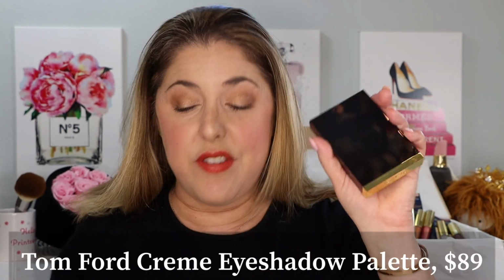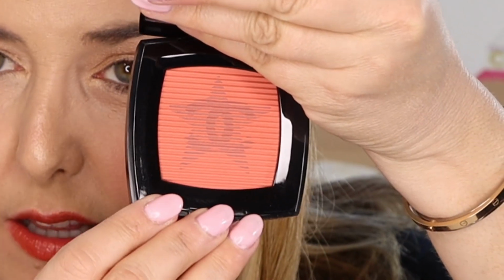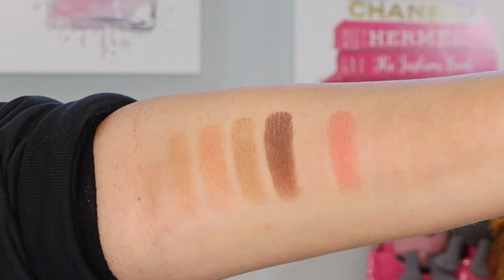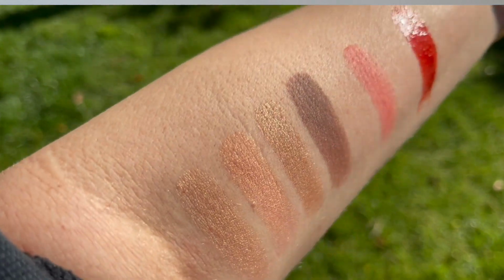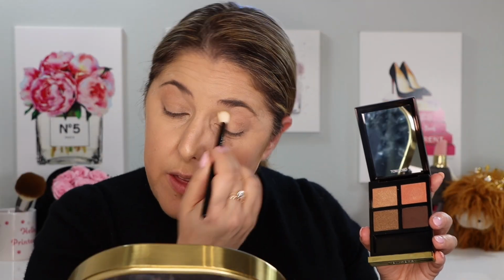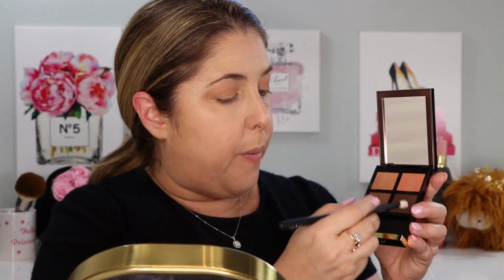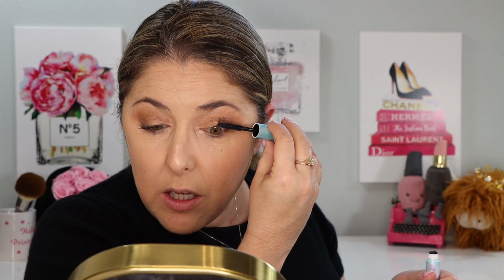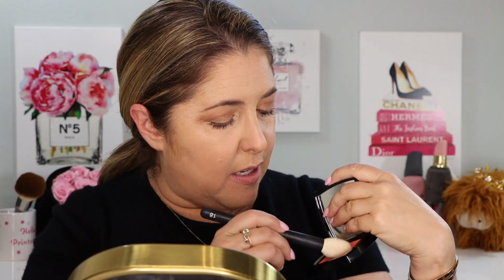NEW Luxury Beauty GRWM Tom Ford, Chanel, YSL & More PLUS Amazing PR Haul from City Beauty!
Hello PRINTcesses!

**Excited to take a look at some of the best new luxury beauty from Tom Ford, Chanel, YSL and more plus a fantastic PR Haul and savings from beauty pros, City Beauty!**

👍 Send Me Items:
4712 E. 2nd Street # 546

👇Products Mentioned👇

Tom Ford Creme Eyeshadow Palette in Tiger Eye

Chanel Blush Comete Soft Glow Blush in Coral Etoile

YSL Candy Glaze Lip Gloss Stick in Chili Delight

Caliray Come Hell or High Water Volumizing Tubing Mascara

City Beauty goodies such as the brand’s famous City Lips Plumping Lip Gloss, broad spectrum sunscreen, Beyond Mascara, Matte Lip Creme, Sculpting Creme and Body Balm!

Kosas Revealer Skin-Improving Foundation in shades neutral 140 and 200
mixed together

LYS Triple Fix Full Coverage Brightening Concealer in LN6 and MN1

Melt Slick Waterline Pencil in Cocoa

Milk Makeup Bionic Liquid Bronzer

Milk Makeup Bionic Glow Illuminating Liquid Highlighter

Rephr Brushes!

On set:

Get $25 off, using code: notfitforprintbeauty25

My foundation matches for your reference:
Surratt 6